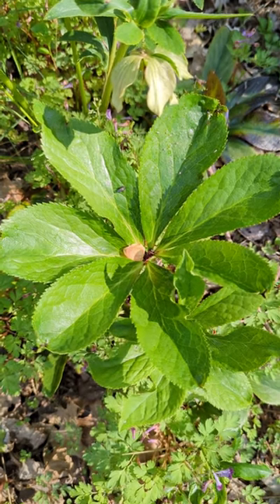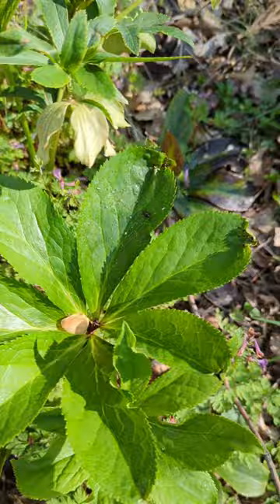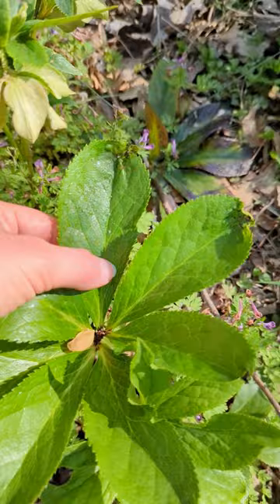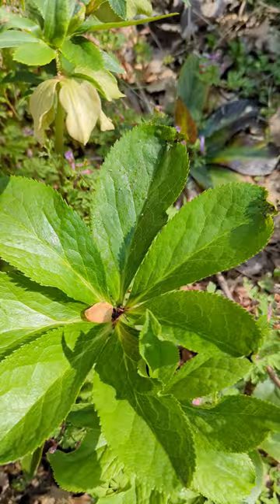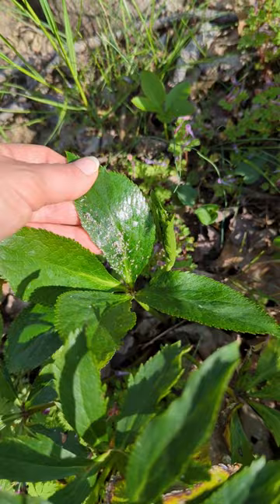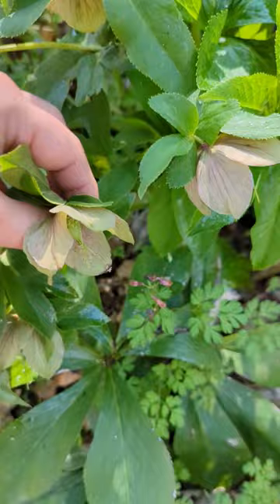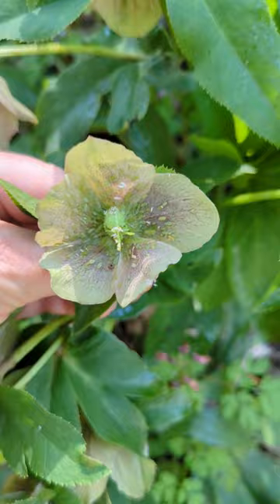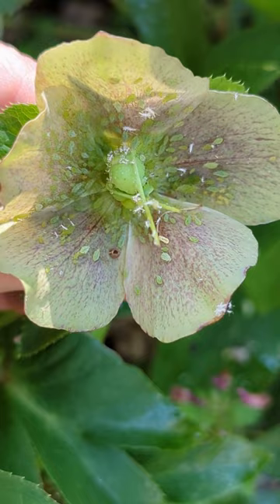Honeydew and Aphids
You might sometimes find a shiny, sticky residue on your plants. This is honeydew, a sugary substance produced by insects that feed on plant sap -- in this case, aphids. In a healthy garden ecosystem, natural enemies (beneficial insects) will eat aphids and help control them naturally. Another way to manage aphids is to spray them off with a strong blast of water from a garden hose. Pesticide use can be avoided when it comes to managing minor pests like this in a garden.